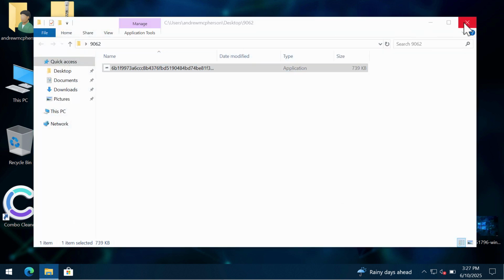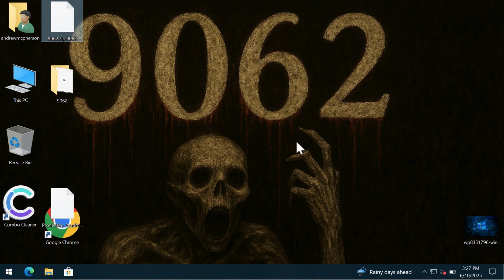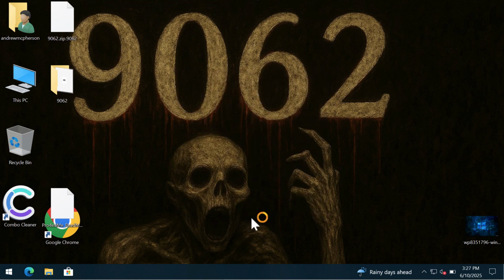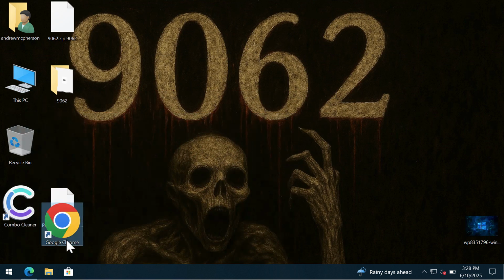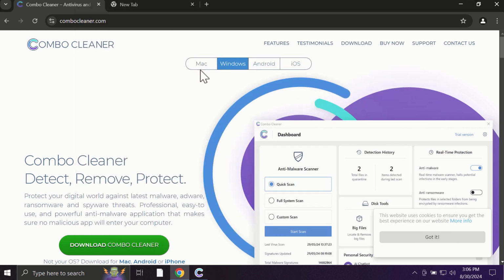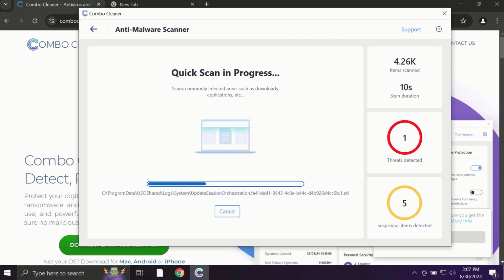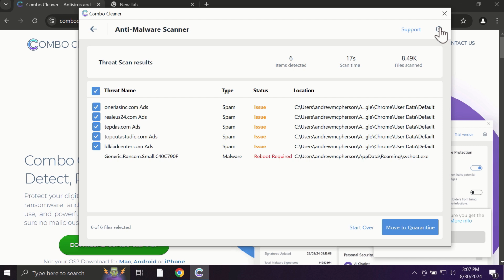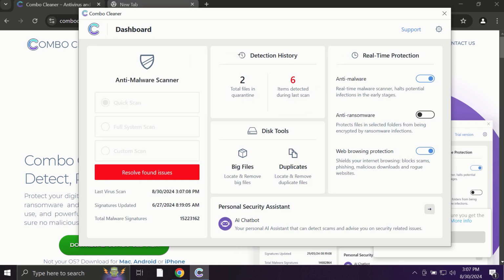9062 ransomware removal [.9062 file virus].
9062 is a new ransomware. It is based on the Chaos family. It is also known as the .9062 file virus. It encrypts files and appends the .9062 extension to the filenames. Hence, it's not possible to use the files anymore. Then the ransomware tells the victims to pay a special ransom for file restoration. Yet, paying the ransom is not a good idea. Don't pay it! Remove this file virus with Combo Cleaner Antivirus via the official and thus get your data always protected with its help.

More information about this threat can be found in this detailed guide

Quotation from the ransom note:
QUOTE

    All your files like documents, photos, databases and other important are encrypted

    What guarantees do we give to you?

    You can send 3 of your encrypted files and we decrypt it for free.

    2) Obtain Bitcoin (You have to pay for decryption in Bitcoins.
    After payment we will send you the tool that will decrypt all your files.)
UNQUOTE